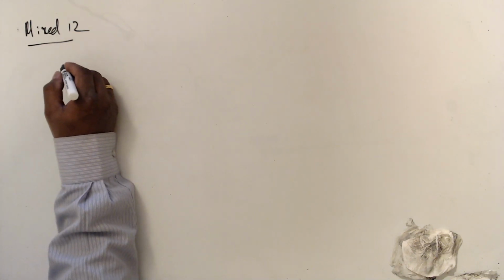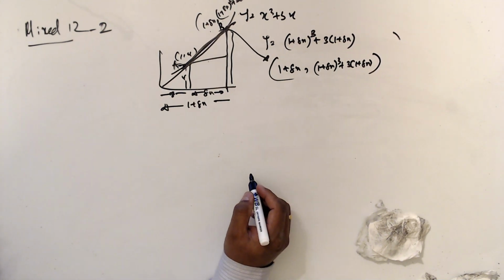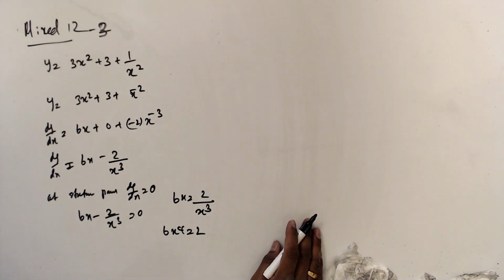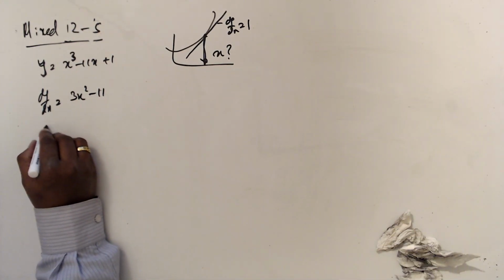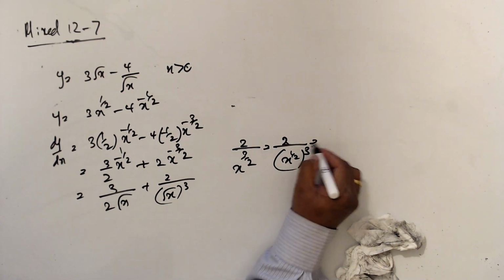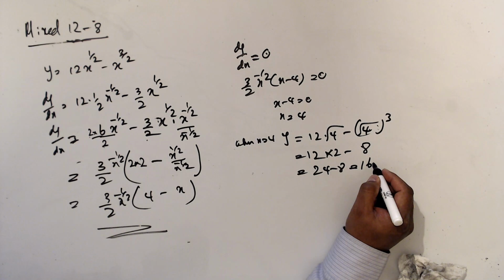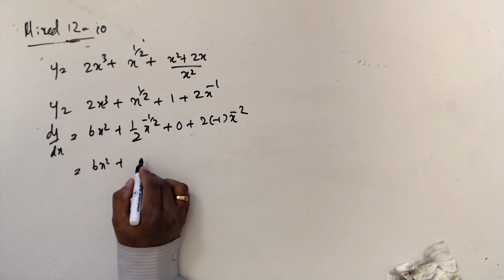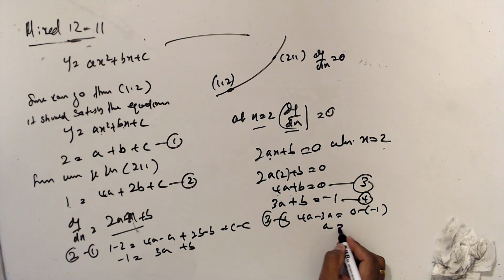Maths AS Level-Edexcel Pure Maths Chapter 12 – Differentiation -23